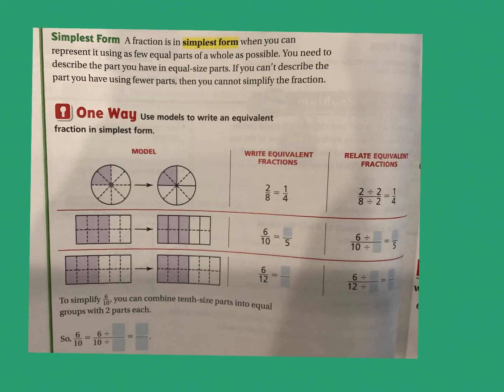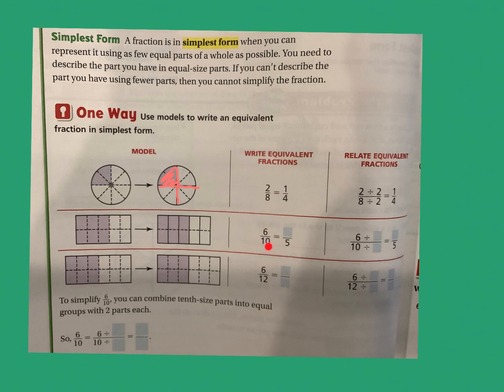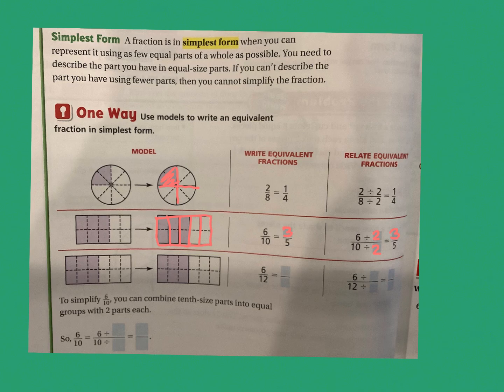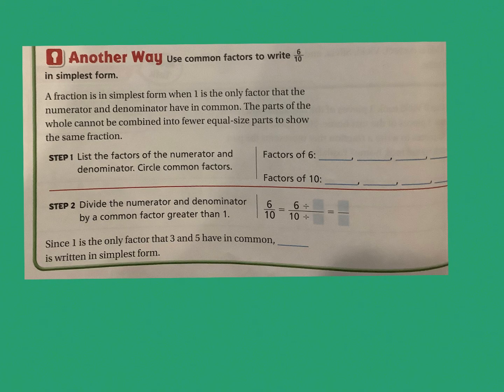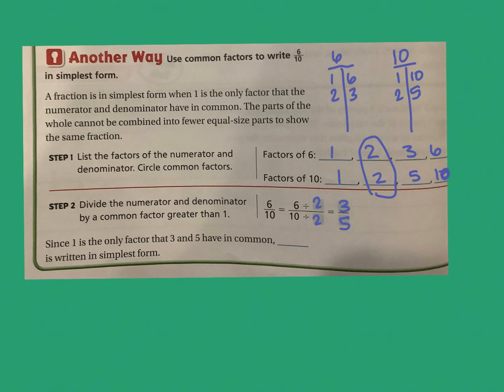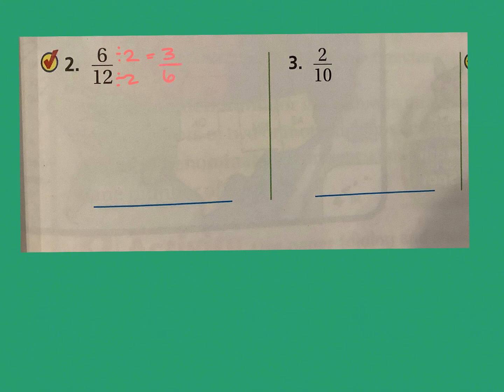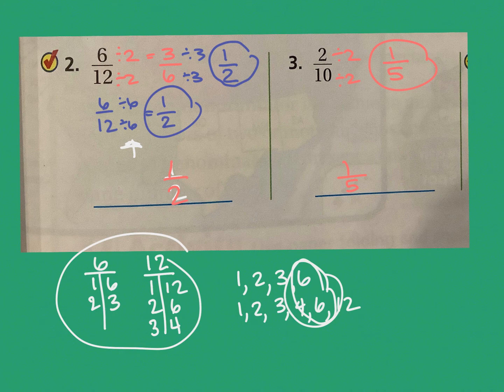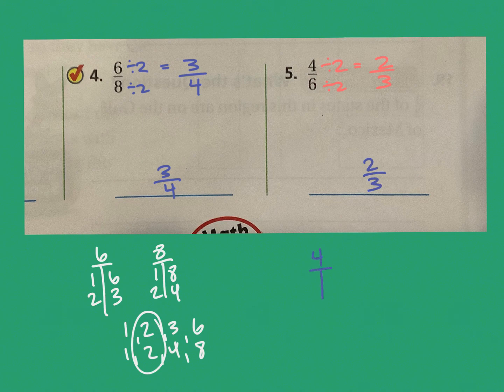4th grade GoMath lesson 6.3 Simplest Form